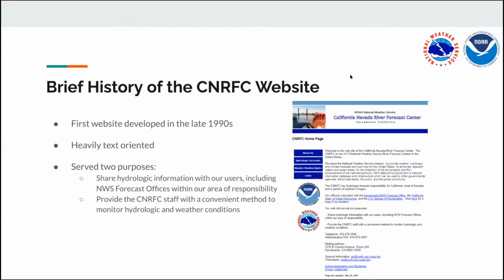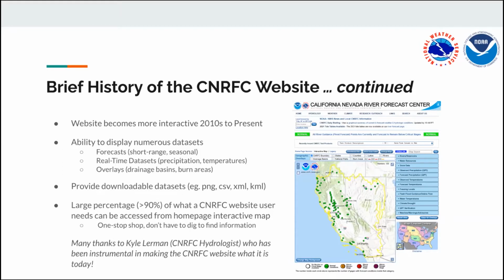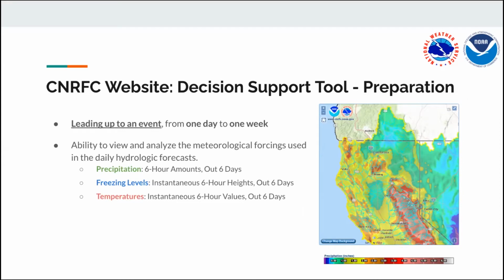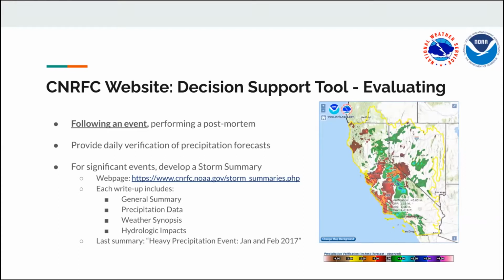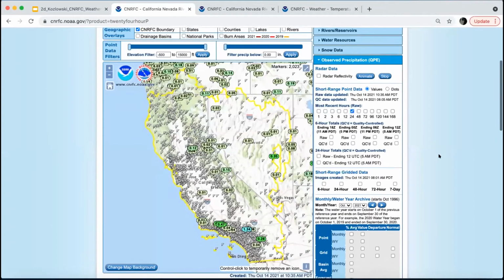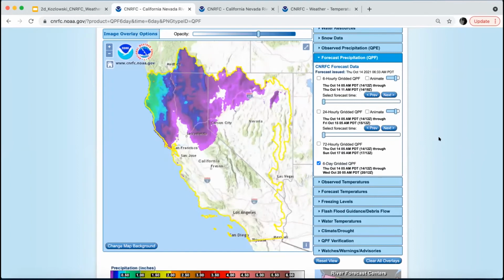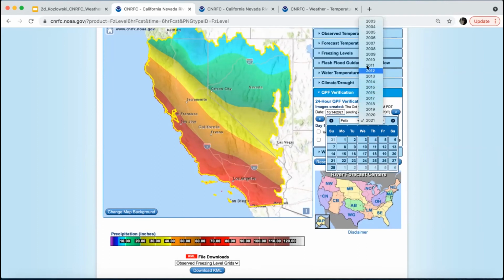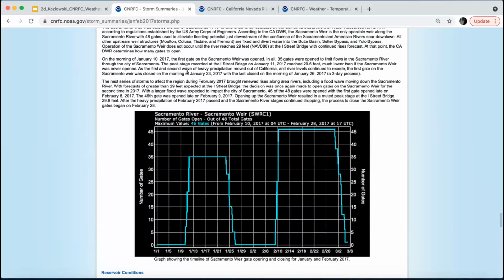Session 2dc. California Nevada River Forecast Center Weather Related Products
Yuba-Feather FIRO Decision Support Tools Symposium held on 12 and 14 October 2021.

Day 1 focused on real-time reservoir operations decision support tools.
Day 2 focused on forecasting tools and other situational awareness tools.

In this video, Dan Kozlowski of the California Nevada River Forecast Center reviews the history of the CNRFC website and talks about the different decision support tools that are available.